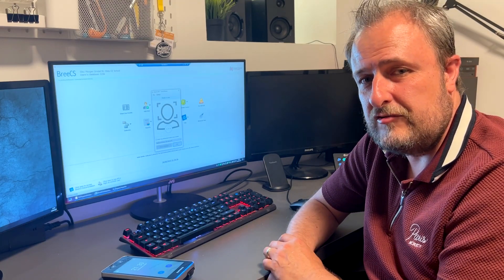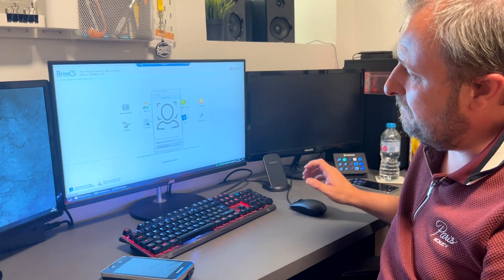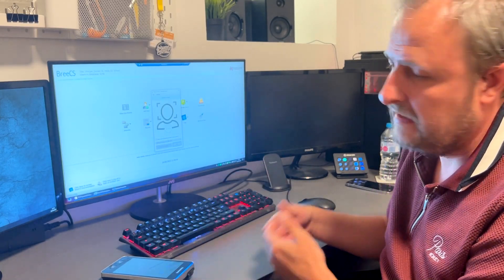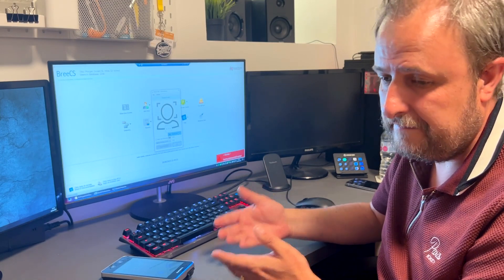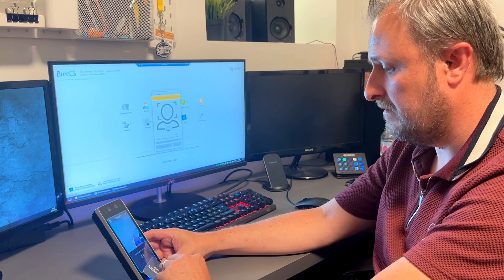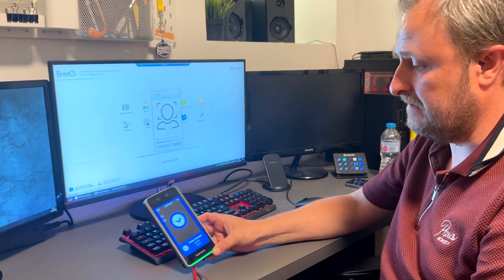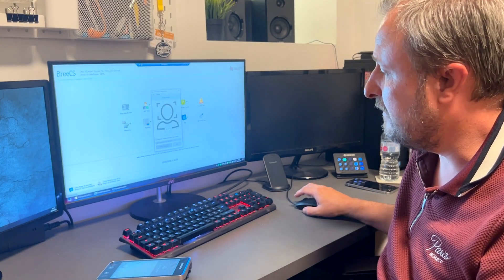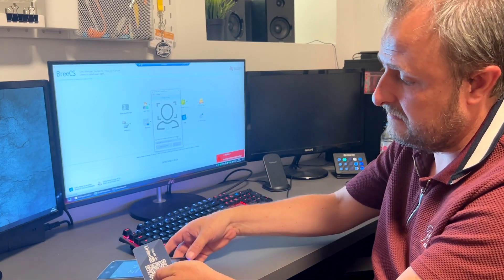Suprema BioStation 3 Integration into BreeCS v4.10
A quick video to showcase the integration between the Suprema BioStation 3 and BreeCS v4.10.